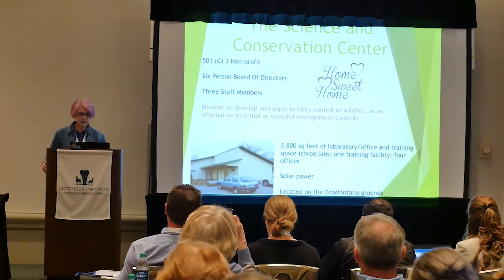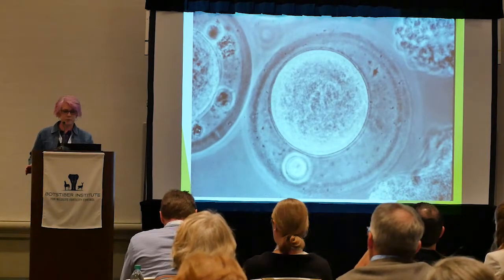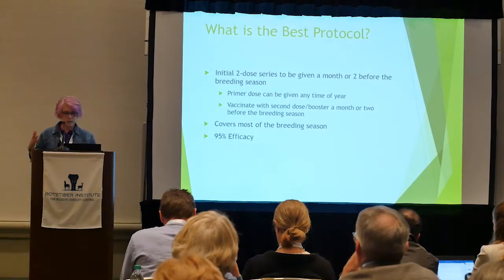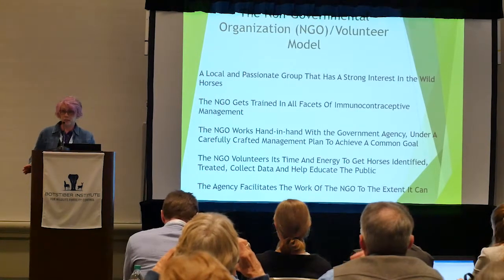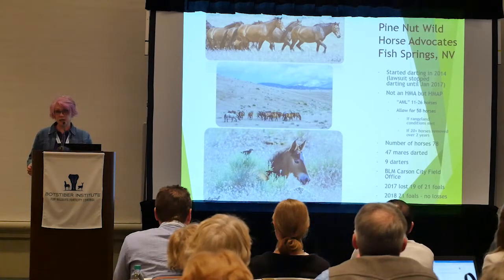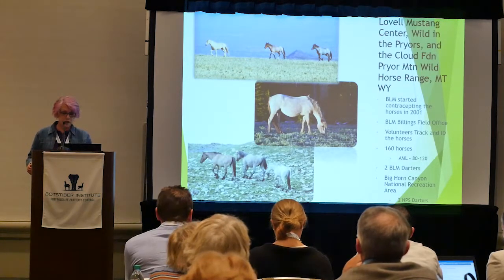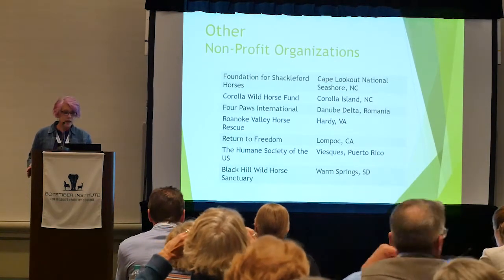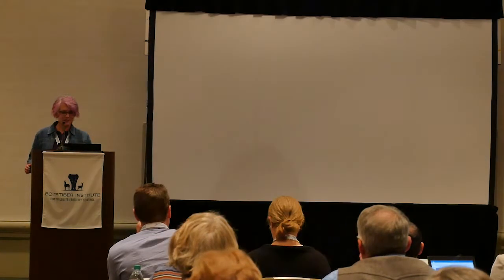Kim Frank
MANAGING WILD HORSE HERDS
Kim Frank, The Science Conservation Center